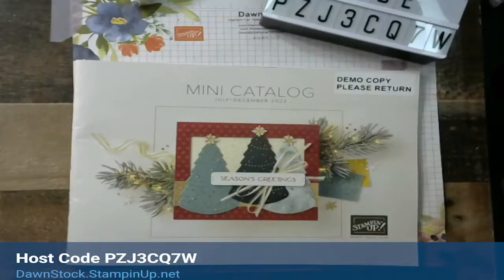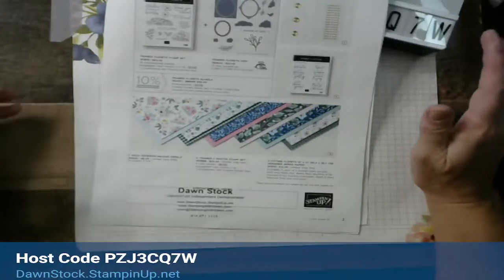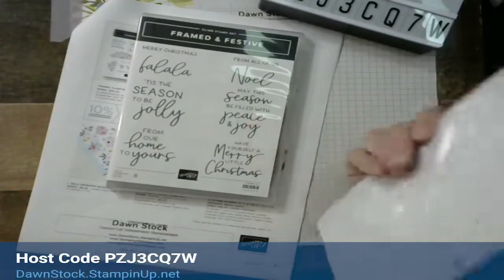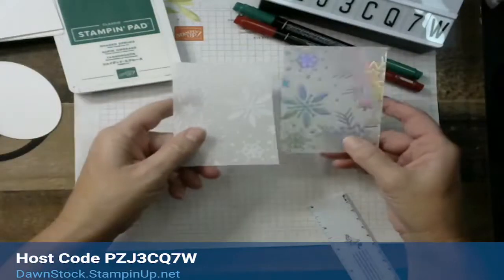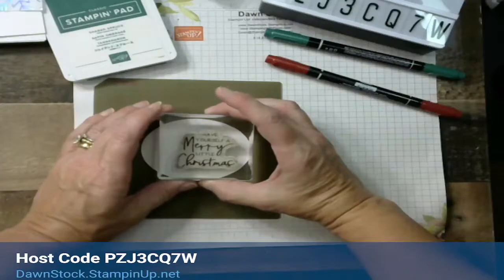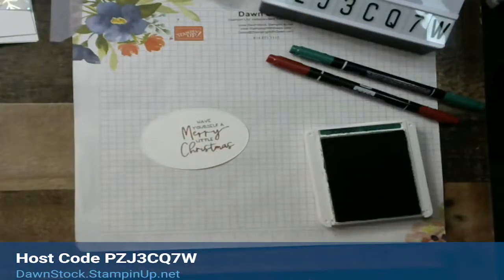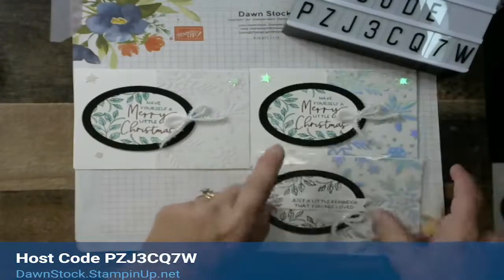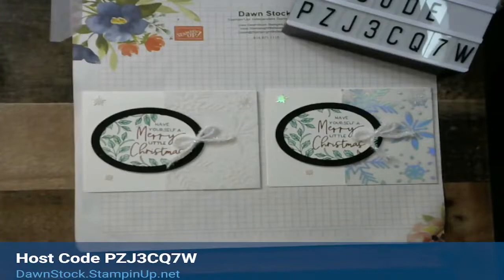Framed and Festive card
Facebook Live - October 20, 2022
Framed & Festive Stamp Set
Framed Florets Dies
Snowflake Specialty Vellum

Dawn Stock, Stampin'Up! Independent Demonstrator. Video Tips, Tricks, and Techniques. How-To-Videos. Fun Cards and projects!